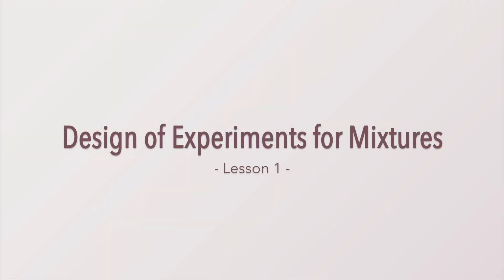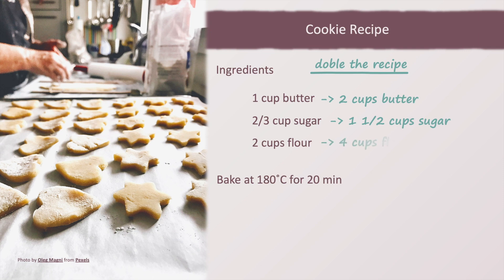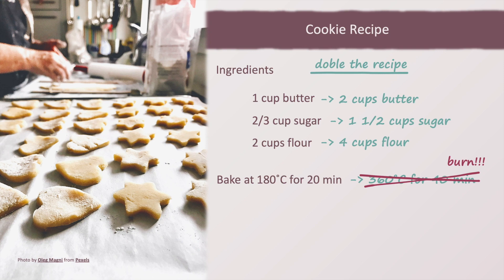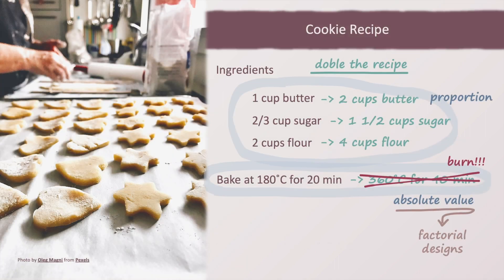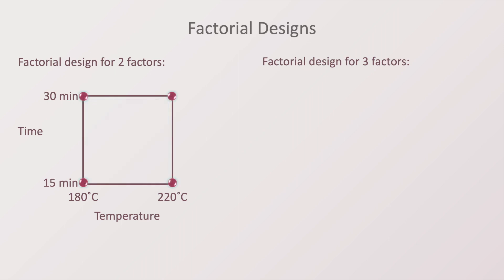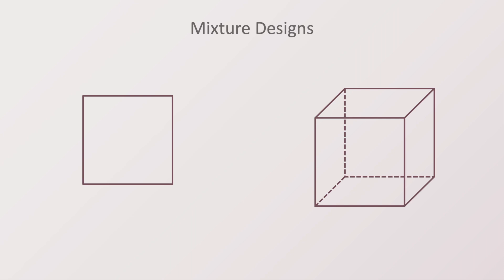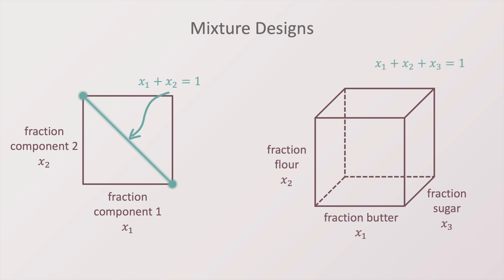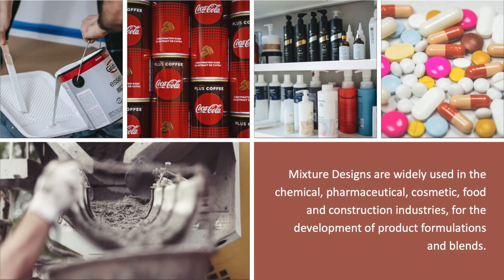Design of Experiments for Mixtures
This video is a sample lesson of the course "Designs of Experiments for Mixtures"